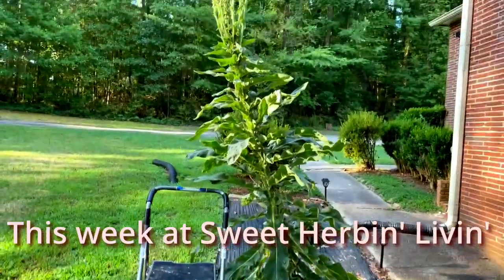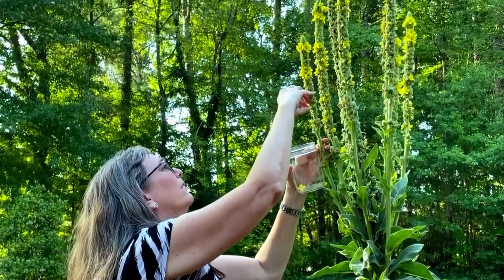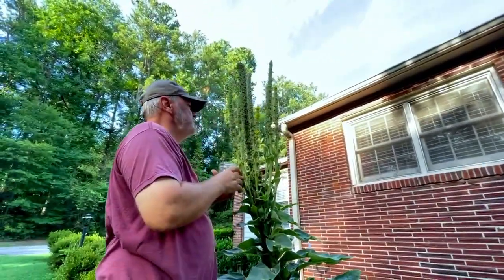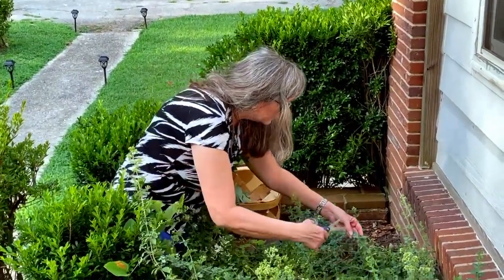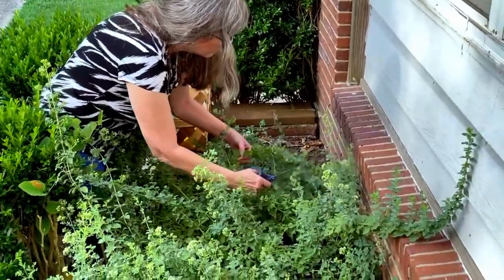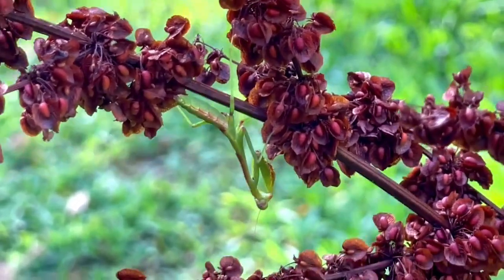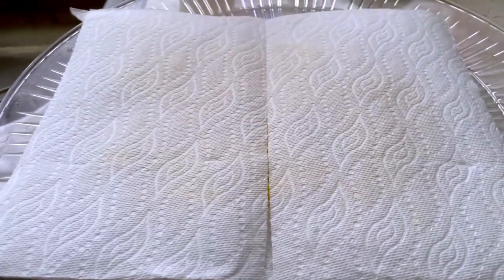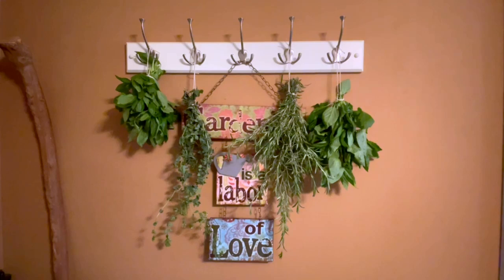Harvesting and Drying Herbs Made Easy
Want to learn more about Herbs and how and when to use them?  Check out the 🌿Commonsense Herbalist🌿 program!  My colleague, Judy Masters, and I cover plant classification, herbal actions, herbs for first aid, herbs for pets, and the Doctrine of Signatures.

Take one class or take them all!  Sign up to take the entire course and 💵SAVE $101 OFF 💵the tuition compared to taking the courses individually!

Join Mr. Sweet and me as we gather mullein flowers and leaves from Audrey III, and then harvest oregano, rosemary, and basil.  After some time in the garden, we head inside to begin drying our herbs in preparation for making herbal remedies and culinary spices.

Watch here to see how to create herbal tinctures from already-dried herbs:
🎥 Start to Finish - THIS IS THE MULLEIN REMEDY MR. SWEET USED AND FELT SO MUCH BETTER!

for education, recipes, blogs and more!

Chapters -
00:01 - intro
01:22 - Harvesting the flowers vs. leaves
07:42 - Mr. Sweet's story on Mullein Tincture
09:09 - Harvesting Oregano & Rosemary
10:33 - Iridology and Brilliant Health Weekend Away
14:06 - Pruning and Harvesting Basil and Veggies
16:14 - Praying Mantis on the Curly Dock
16:54 - Drying & Tying Herbs
21:15 - Mullein leaves in the dehydrator

The products, suggestions, recommendations, and anecdotes shared herein are not to be considered substitutes for professional medical care. If you are sick, you should consult your healthcare provider. If you currently take any medication, please consult your physician before deciding to use any herbal or other natural products. This video and our social media affiliate sites and the products listed on them are not intended to diagnose, treat, cure, or prevent any specific illness or disease, nor are they appropriate as a substitute for professional care or medical consultation. These statements have not been evaluated by the Food and Drug Administration.